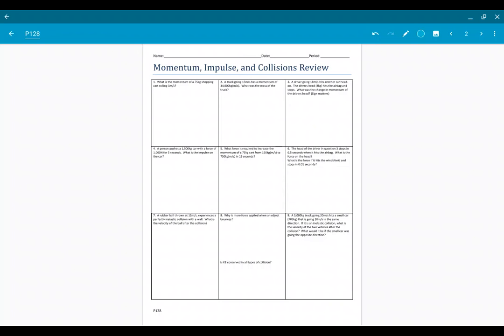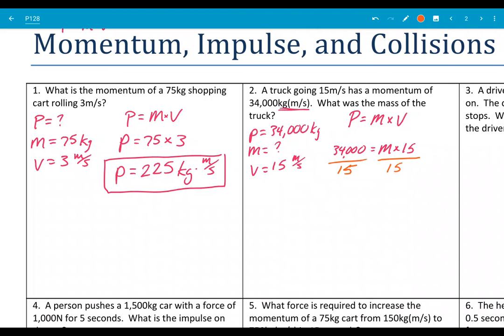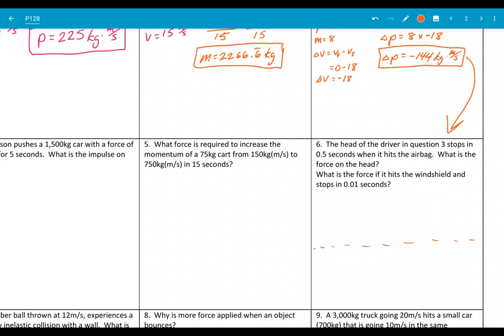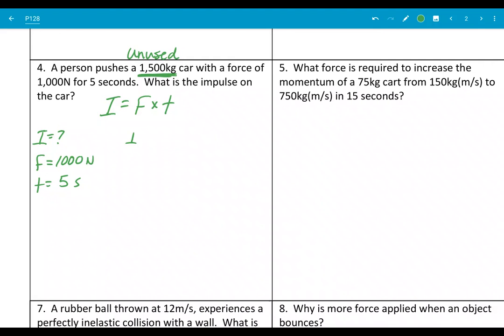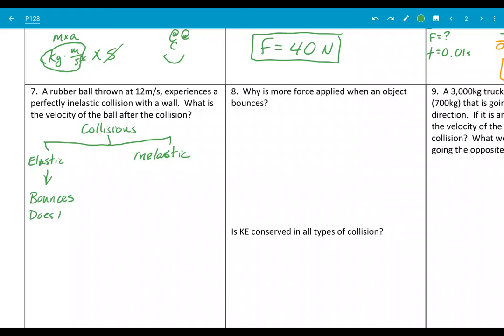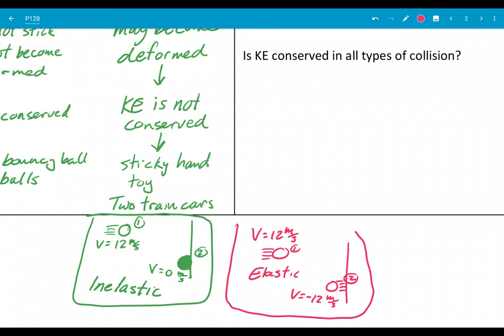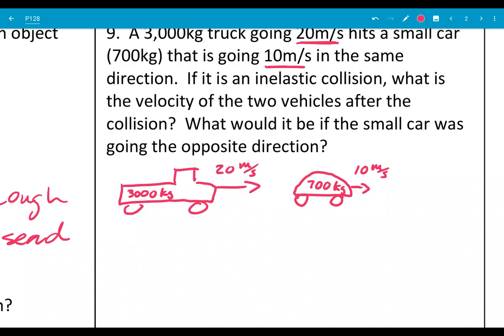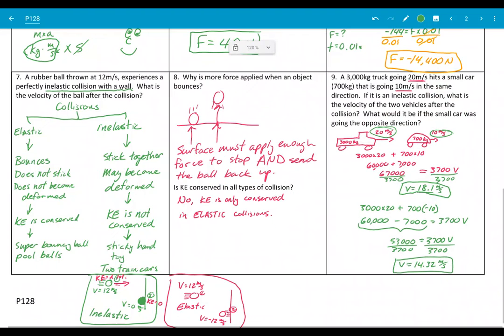Momentum, Impulse, and Collision Review